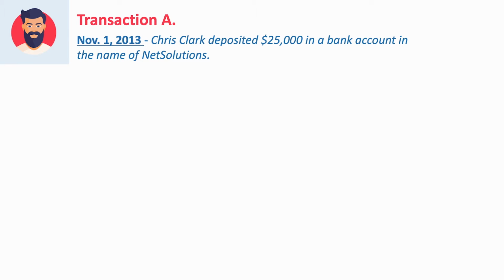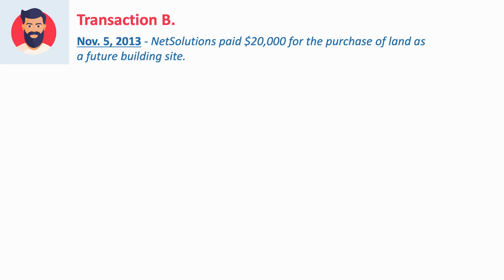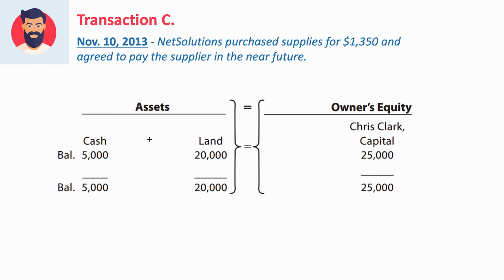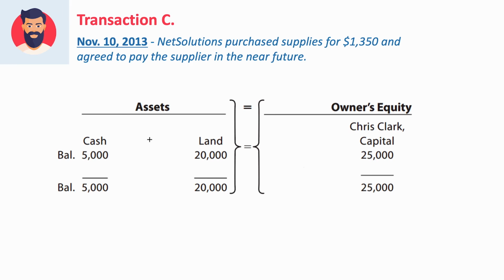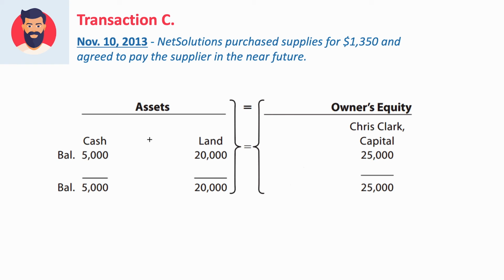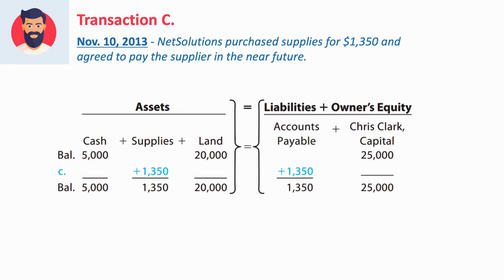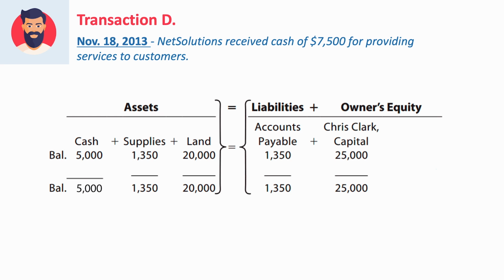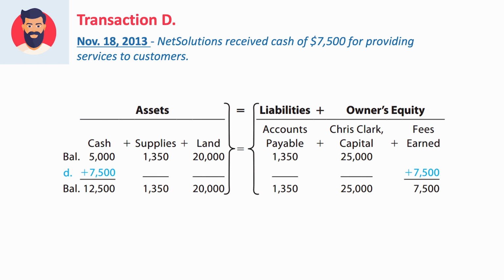The fundamental accounting equation. Lesson 3-2